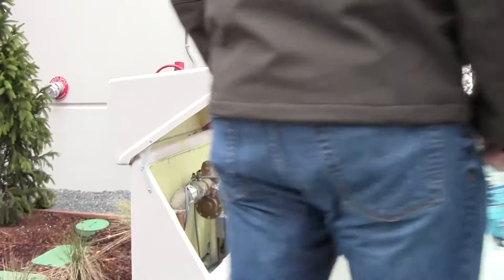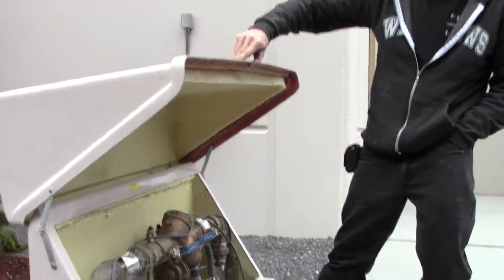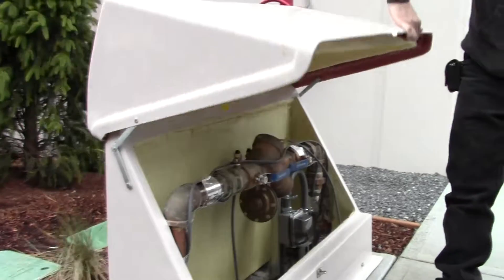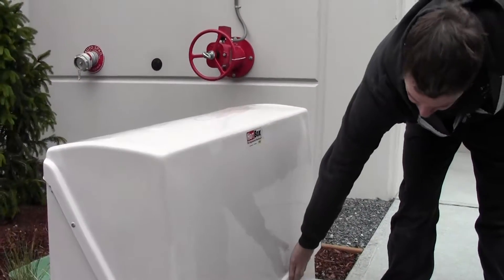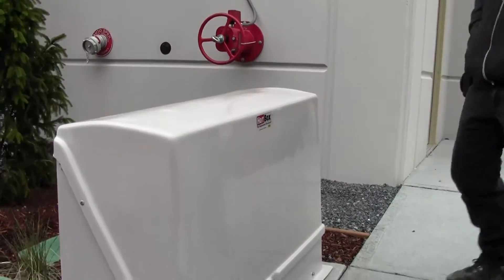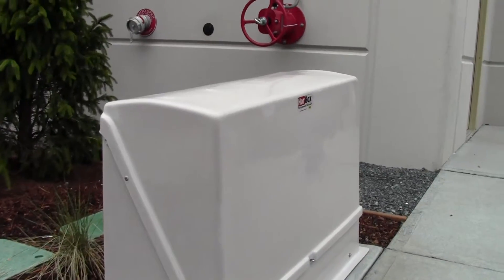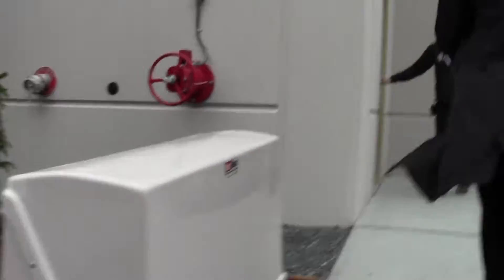Domestic Water Shutoff